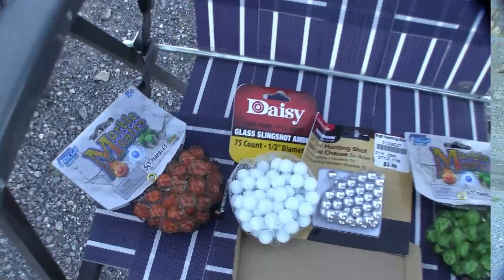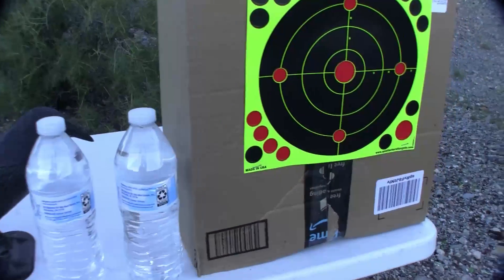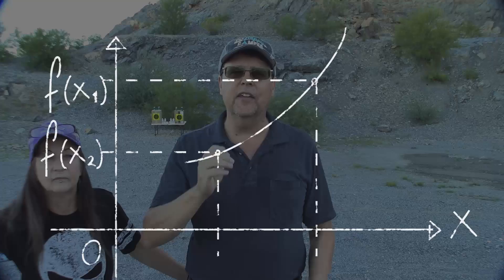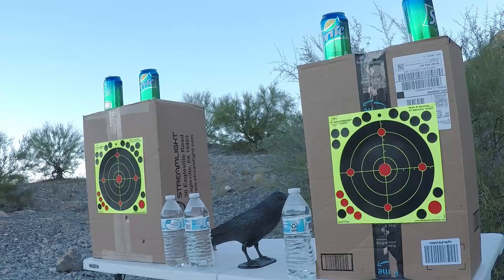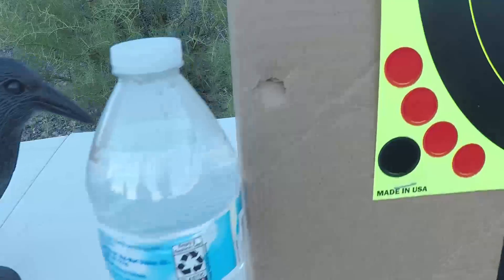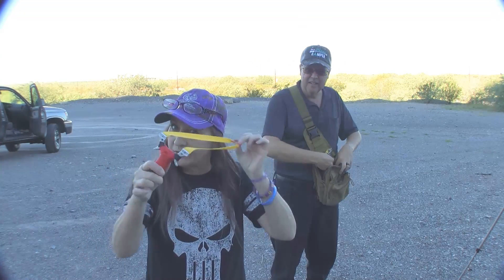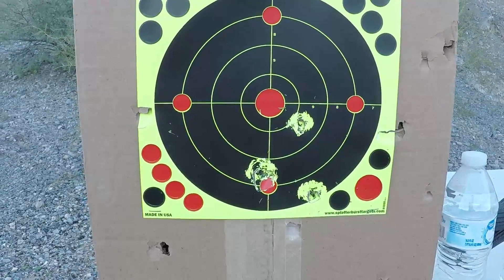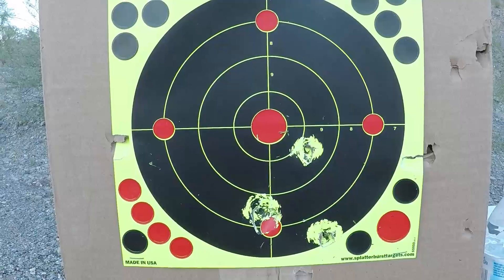What Is The Best Slingshot Ammo and Size?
What is the best slingshot ammo to use with my slingshot? So today we are on our way to field test different types of ammo and determine what is the perfect ammo size to use.

Last week we saw how to use a slingshot but we didn't talk about what type of ammo to use. There are basically two types of ammo. Steel and Glass. There is another category, and we’ll call it “the environmentally friendly” ammo but leave that for another time and video.

Many claim that glass marbles are the best and most inexpensive type of ammo to use. Ranging from pillunking to hunting and competition. While others claim that steel ball bearings do the same job and are equally inexpensive.

SLINGSHOTS
Toparchery Slingshot OTT Black
Toparchery Slingshot OTT Red
Dasiy Slingshot B52 TTF
Y Shotslingshot TTF

AMMO
Daisy 1/2 inch/12mm White Glass Marbles: 17/32'' typical diameter (varies slightly), 55 grains average weight
Daisy 3/8''/9.5mm Steel Shot: 3/8'' diameter, 55 grains average weight
Ordinary Marbles 5/8''/16mm: 5/8'' diameter, 60 grains average weight

BORING DETAILS
As the slingshot is pulled back, chemical energy is transferred from Berlon's and April's muscles to elastic energy in the bands of the slingshot. After the slingshot is released, the elastic energy is transferred to the ammo as energy of motion (kinetic energy).
You can generate maximum energy and maximum speed by using a light ammo and strong bands. However, you may have noticed that the kinetic energy transferred to the stone does not depend upon its mass!

We have made three key assumptions:
1. All of the energy stored in the elastic bands is transferred to the ammo as kinetic energy. In fact, the elastic bands themselves gain speed and some kinetic energy. In most cases, the ammo carries away essentially all of the elastic energy. But if the mass of the ammo is small, comparable to the mass of the elastic bands, about an equal amount of elastic energy becomes kinetic energy of the bands themselves. Thus a smaller ammo would gain less of the available elastic energy. One would not not want to reduce the mass of the ammo beyond a certain point, maybe two to five times the mass of the bands. As is often the case, the best compromise is most easily worked out experimentally rather than theoretically.
2. At low speeds, air resistance has no effect on the energy and speed of the ammo. As the speed of the ammo increases or its mass decreases, however, air resistance might become more important. So air resistance also limits the advantage of reducing the mass of the ammo, as described in 1 above.
3. The shooter can draw the slingshot back the full 3 feet every time, no matter how strong the elastic bands. In fact, the strength of the shooter's arms places a limit on the strength of the elastic bands. If the shooter cannot stretch them the full 3 feet, the elastic energy and the kinetic energy of the ammo will be reduced. This places a limit on the maximum strength of the bands. Before you go out to confront Goliath, You should build up your arm muscles and use the strongest bands that you can stretch on the slingshot!

Inspired by "Matter and Energy," Chap. 4 in R. Karplus, Introductory Physics: A Model Approach, 2nd ed., Buzzards Bay, MA: Captain's Engineering Services, Inc., 2003.

QUESTIONS — Have a question about Survival, Camping, Equipment, Preparedness, or Anything Else? Post in comments section of this video!

About This Video:
In this video Berlon Burch demonstrates and proves what is is the best type of ammo to use for your slingshot.

About Berlon Burch:
Berlon is a passionate individual with many survival and outdoors  skills. He recently decided to share the knowledge he has gained from Boy Scouts and living in Alaska as well as the desert SouthWestern states. An hopes that the knowledge shared may help someone  on down the road. His skills include, Wilderness Survival, Winter Survival, Desert Survival, Camping and Equipment, Resourcefulness, Preparedness and photography.